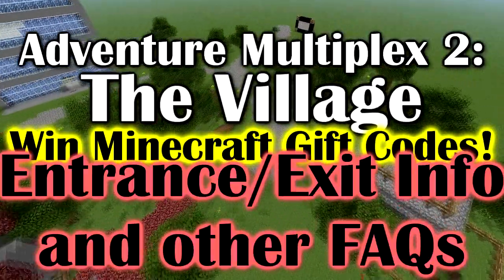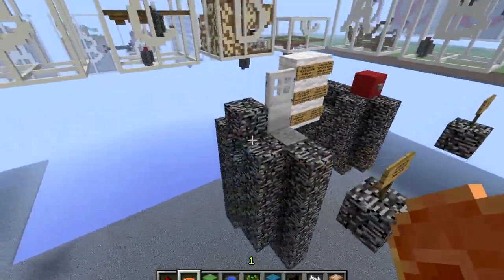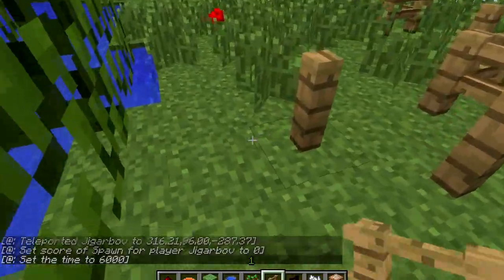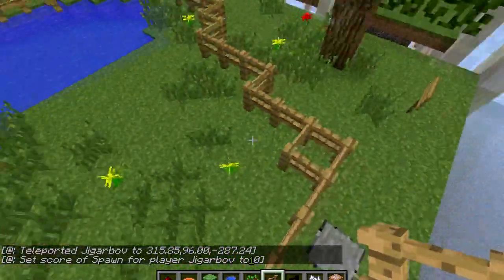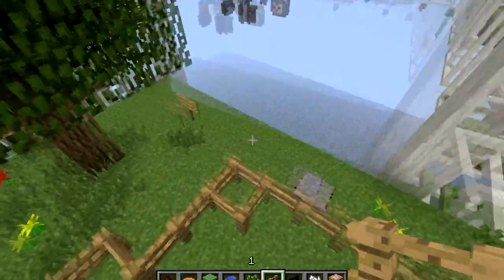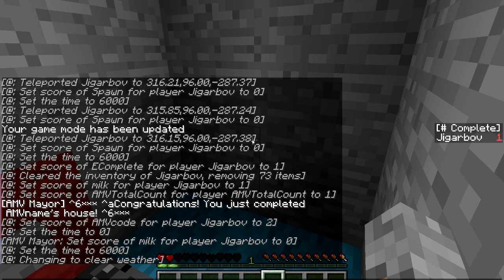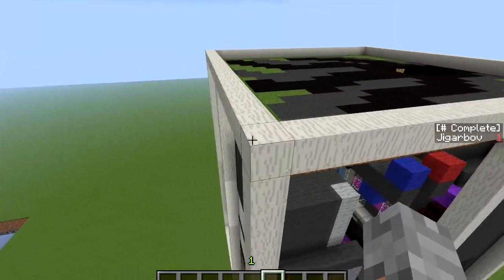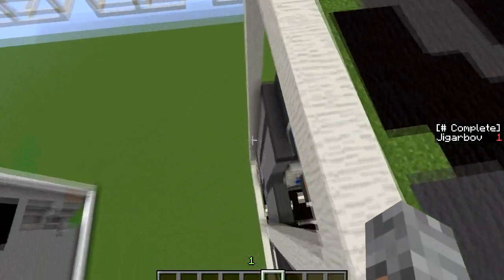Adventure Multiplex 2 FAQs and Entrance/Exit Info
Adventure Multiplex 2: The Village.
Encounter Dimension Limit (INCLUDES REDSTONE AND INACCESSIBLE AREAS!):
X = 20, Y (height) = 30, z = 20
Consistent Map Rules: (Encounters must all have these rules and cannot have special rules for their encounter)
Adventure Mode
Fire Spread = off
Mob Spawning = off (no random mobs, all mobs controlled by spawners)
Keep Inventory ON
Mob Griefing = off
Breakable Blocks: Mossy Cobblestone with a pick, Clay Blocks with a shovel, webs + melons with a sword. These blocks may ONLY be broken in the encounters and you must give them the tools to do so. Players are permitted to place any blocks they have in their inventory. So if a player obtains blocks in your encounter, keep that in mind.
Crafting is always permitted.
Difficulty - Easy-Hard (not peaceful)
You may use 1.6 features, but please specify if you do when submitting.